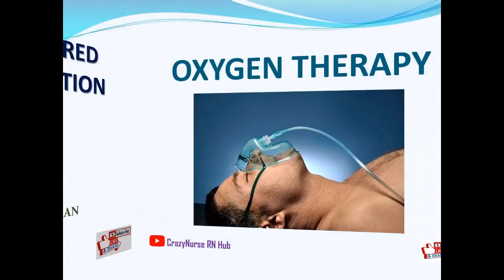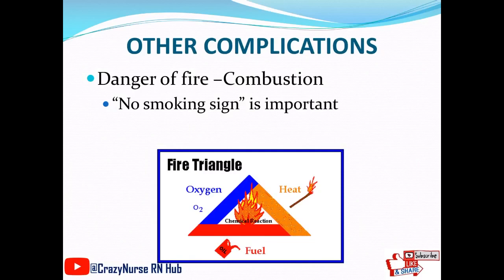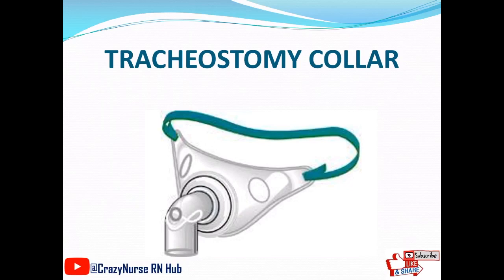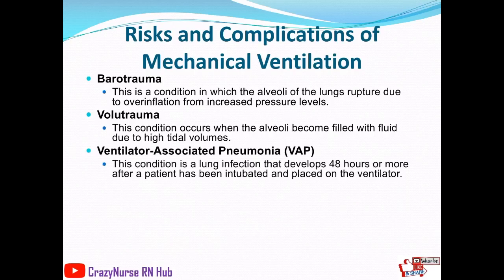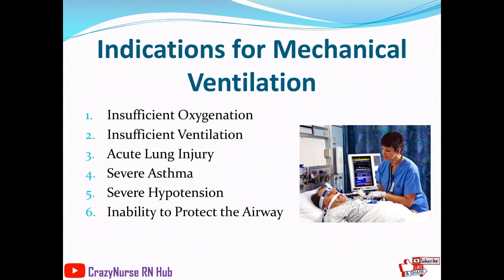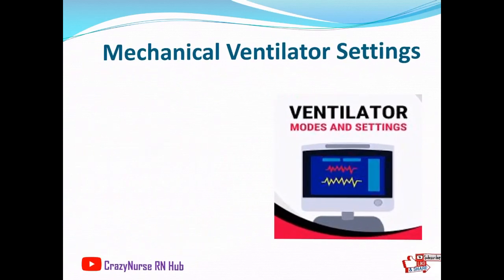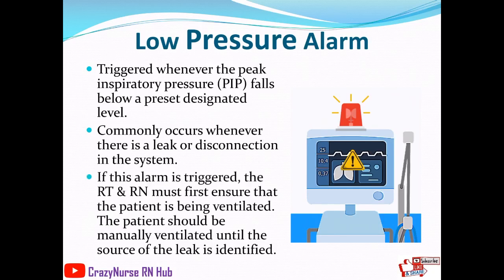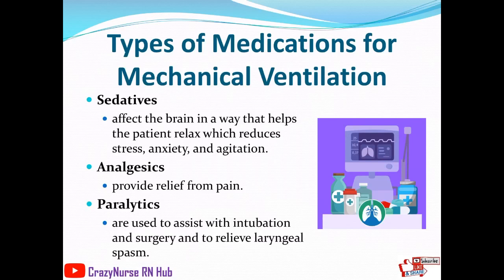Critical Care: Response to Altered Ventilatory Function Part 3 of 4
Sources:
Borromeo, A. et al. (2014). Lewis's Medical-Surgical Nursing Assessment and Management of Clinical Problems. 8th Edition
Respiratory Therapy Zone (2021). Mechanical Ventilation Basics: A Complete Overview and Study Guide.